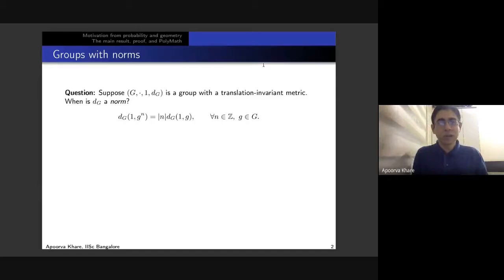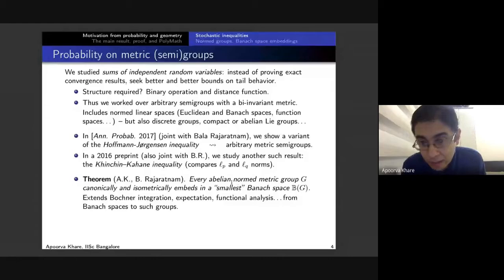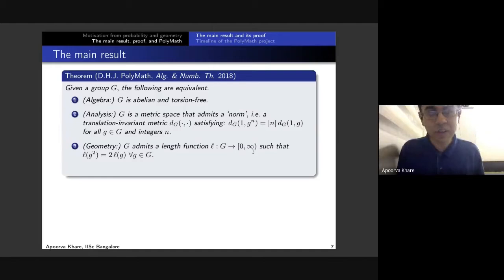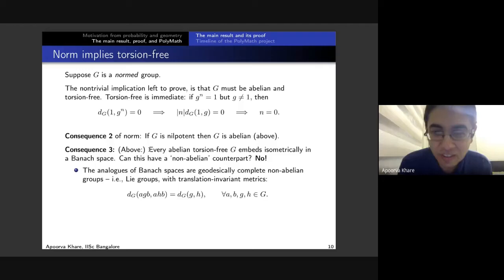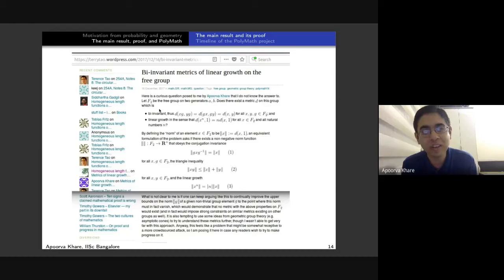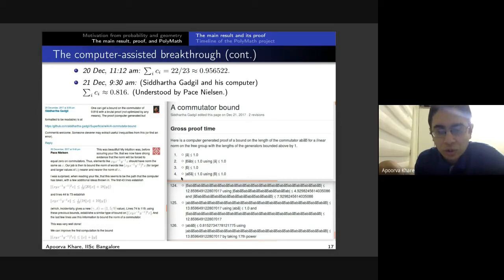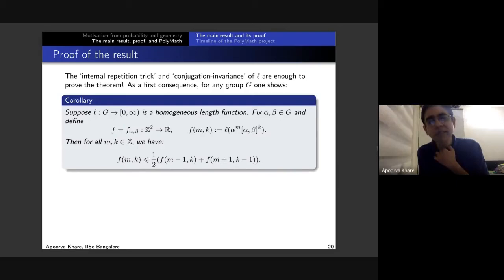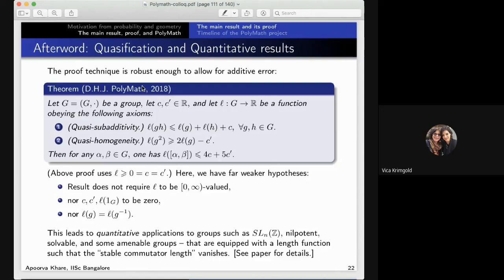46. Apoorva Khare: Polymath14: Groups with norms - LieJor 25-Mar-2021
Apoorva Khare (Indian Institute of Science, India)
Polymath14: Groups with norms
25-Mar-2021
LieJor Online Algebra Seminar

Abstract:
Consider the following three properties of a general group G:

Algebra: G is abelian and torsion-free.
Analysis: G is a metric space that admits a "norm", namely, a translation-invariant metric d(.,.) satisfying: d(1,g^n) = |n| d(1,g) for all \(g \in G\) and integers n.
Geometry: G admits a length function with "saturated" subadditivity for equal arguments: \(l(g^2) = 2 l(g)\) for all \(g \in G\).

While these properties may a priori seem different, in fact they turn out to be equivalent (and also to G being isometrically and additively embedded in a Banach space, hence inheriting its norm). The nontrivial implication amounts to saying that there does not exist a non-abelian group with a "norm". We will discuss motivations from analysis, probability, and geometry; then the proof of the above equivalences; and finally, the logistics of how the problem was solved, via a PolyMath project that began on a blog post of Terence Tao.
(Joint - as D.H.J. PolyMath - with Tobias Fritz, Siddhartha Gadgil, Pace Nielsen, Lior Silberman, and Terence Tao.)